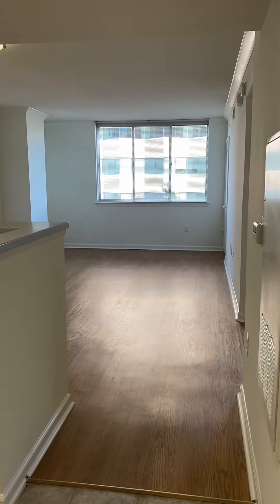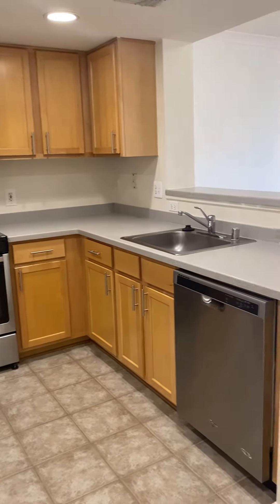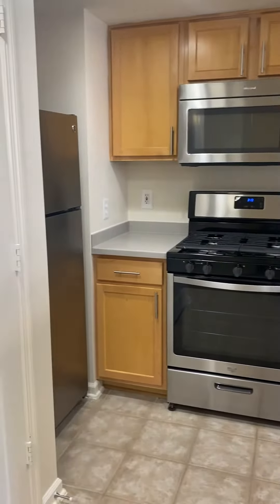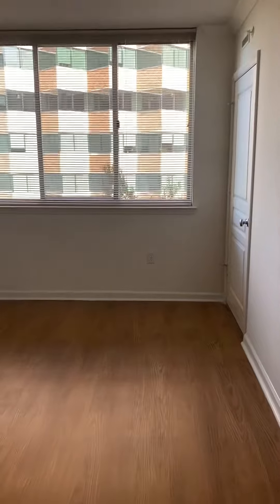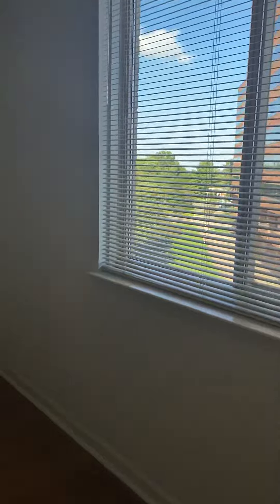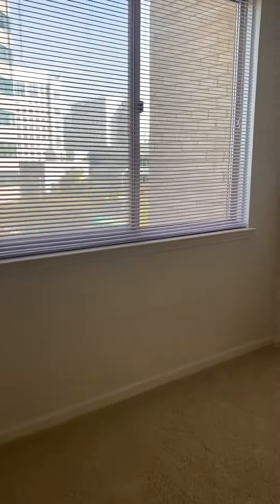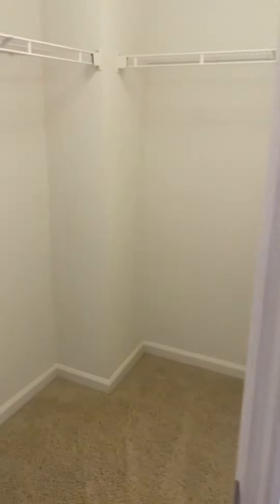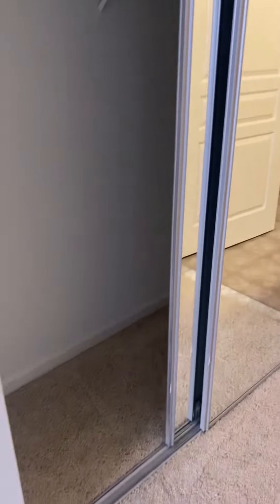1G - 710 sq ft 1br with large living room!